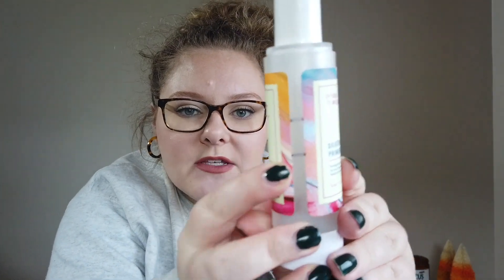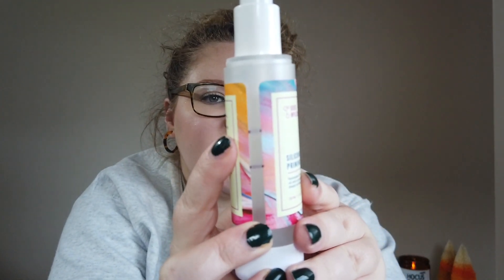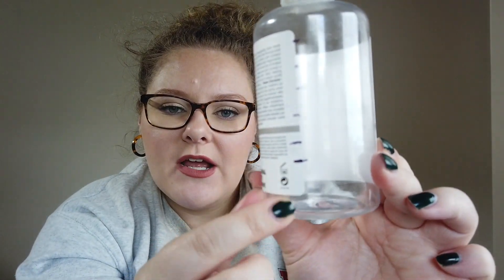Q3 Project Use it Up Finale | Non-Makeup Project Pan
This is the finale to the third quarter's non makeup project pan. Each quarter I set goals to use and hopefully finish a variety of skincare, hair care, and body care products.

Consider...